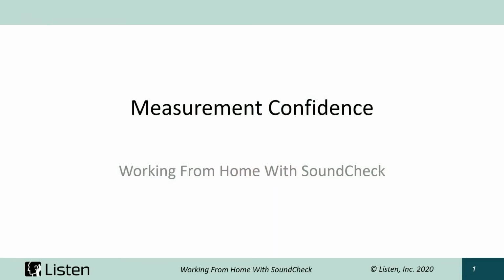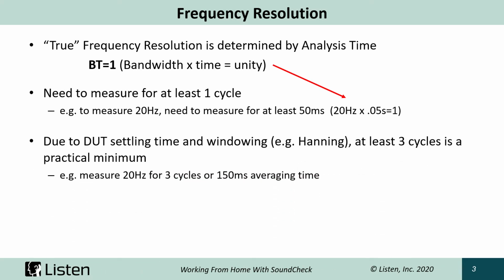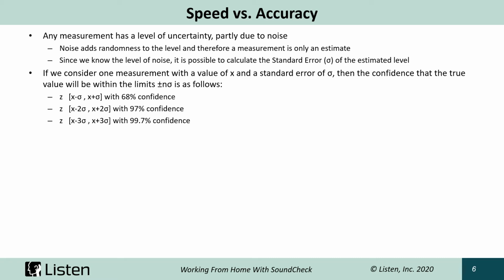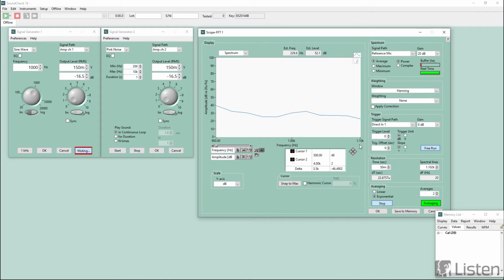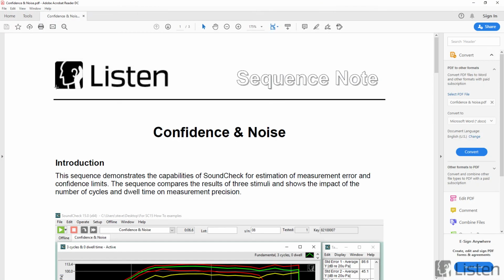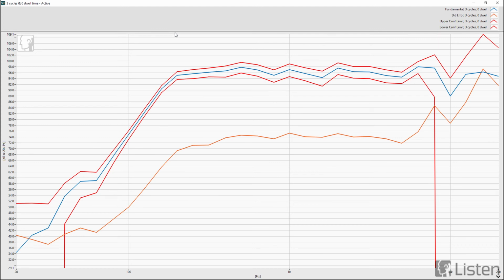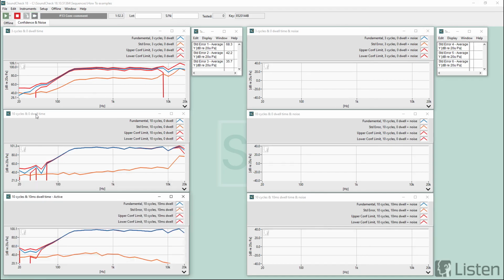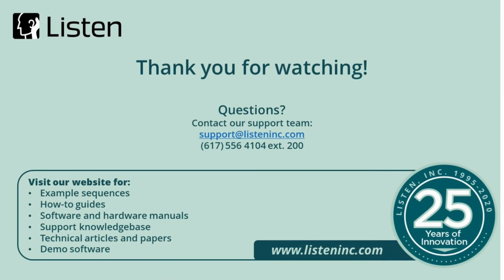25: Confidence Limits (working from home with SoundCheck)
Following questions from some SoundCheck users who had watched #3 in this series (sequence optimization), Steve Tatarunis takes a look at the measurement confidence function in SoundCheck, and explains the trade-offs between speed and accuracy when choosing a step size to optimize your measurement.